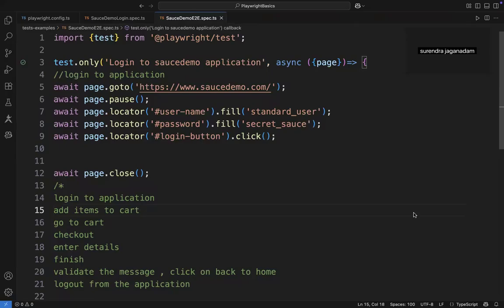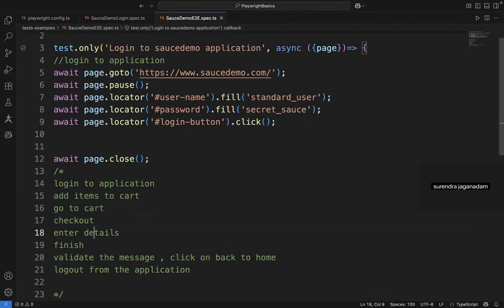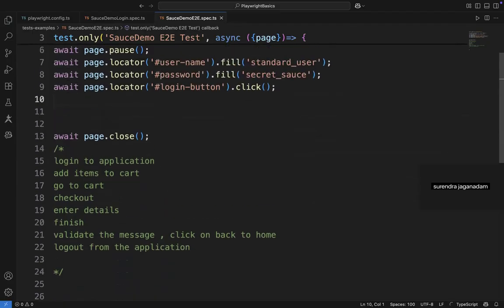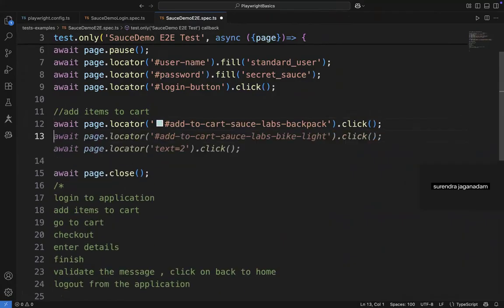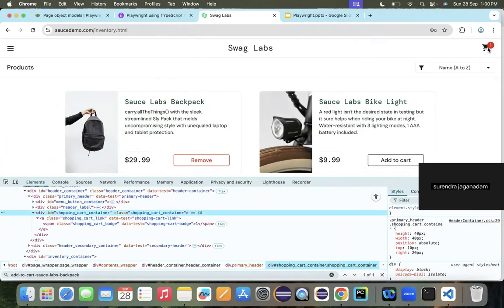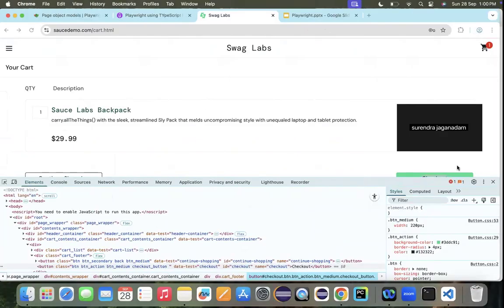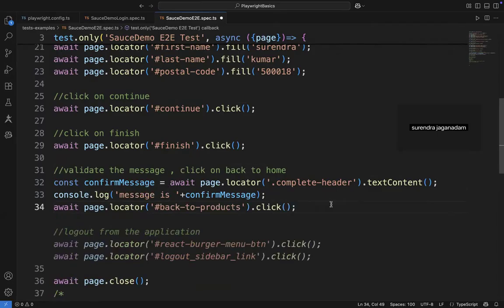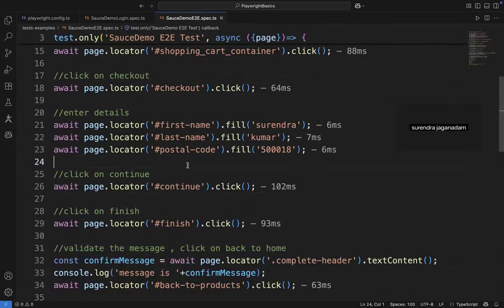End-to-End (E2E) Automation in Playwright (Real Project Example)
In this Playwright TypeScript tutorial, you will learn how to build an End-to-End (E2E) automation scenario.\n\nE2E testing validates complete user flow in web applications.\n\nTopics Covered:\n- What is E2E testing\n- Creating real-world automation flow\n- Combining multiple test steps\n- Best practices for E2E automation\n\n🔥 Full Playlist:\n
playwright e2e testing, playwright end to end automation, playwright real project example, playwright framework design, automation testing